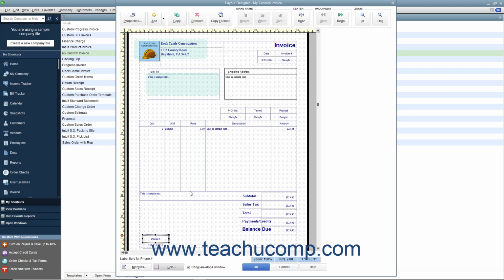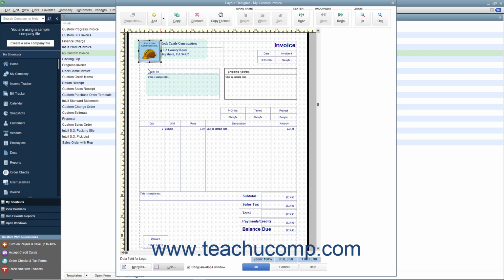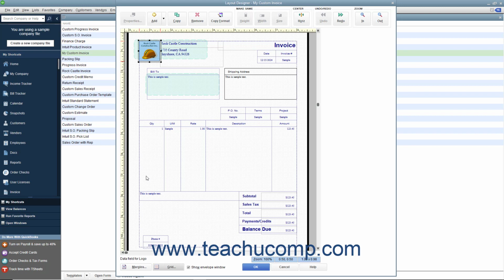How to Select Objects in the Layout Designer in Intuit QuickBooks Desktop Pro 2024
This video shows you how to select form objects in the Layout Designer in QuickBooks 2024. This video is from our complete QuickBooks Desktop training, _Mastering QuickBooks Made Easy_ ™. *To get the full QuickBooks Desktop training, please visit:*